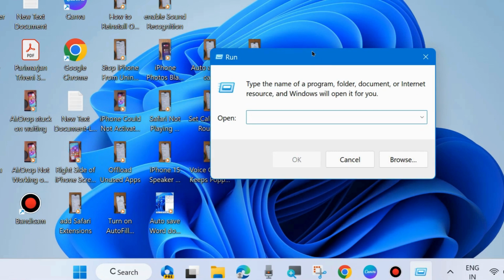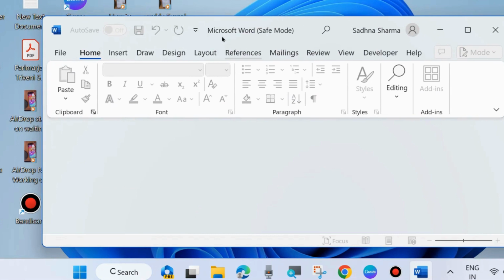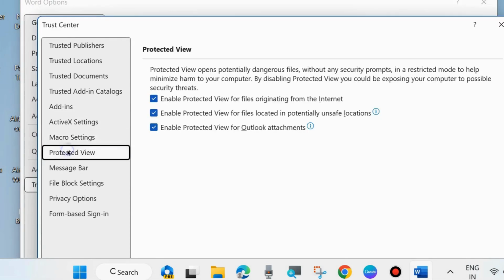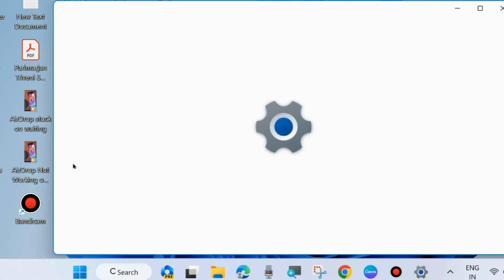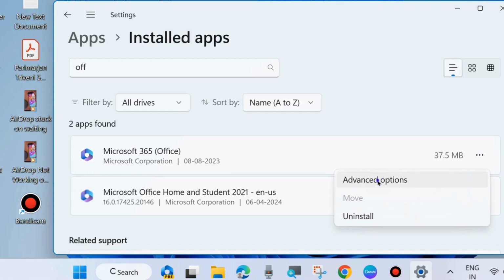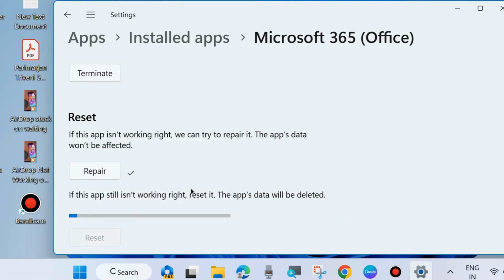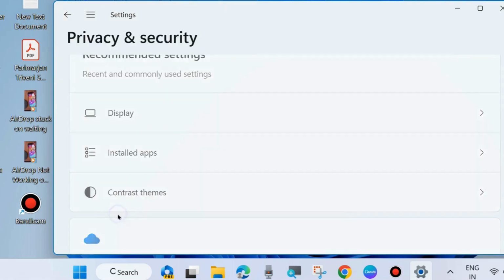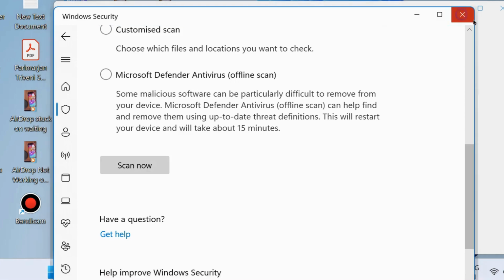Microsoft Office Has Identified a Potential Security Concern Error Windows 11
How to Fix Microsoft Office has identified a Potential Security Concern Error on Windows 11 / 10